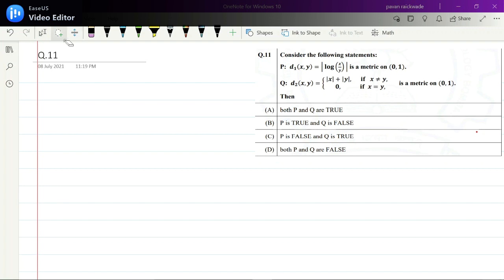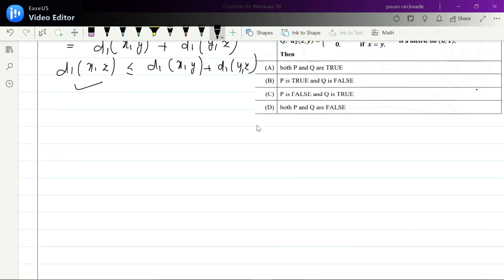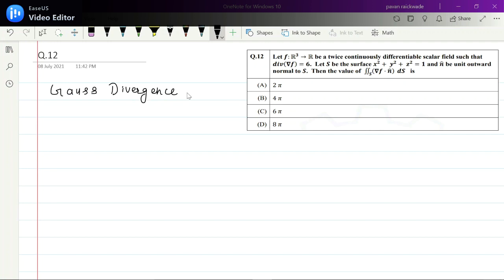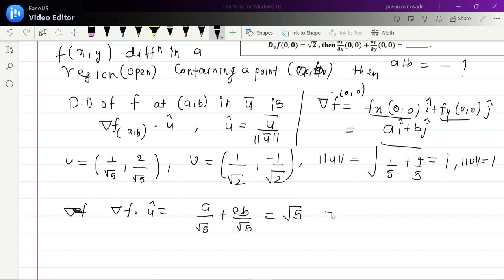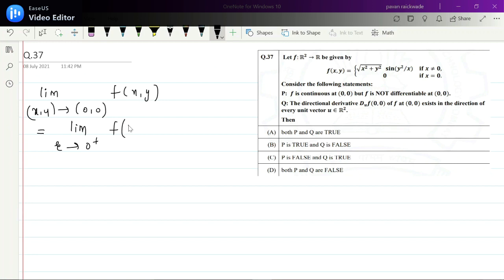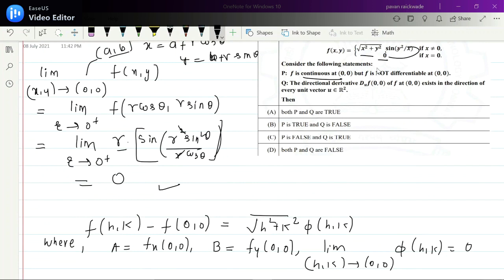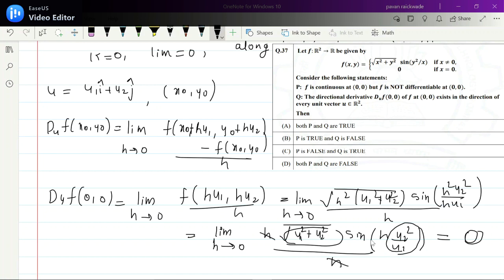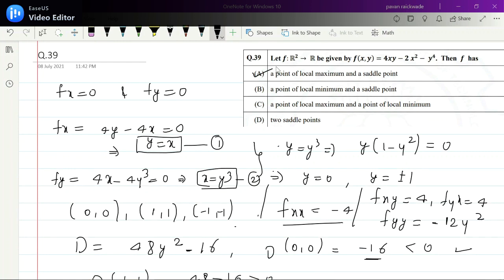Gate 2021 Mathematics solutions || Real analysis solutions in Gate 2021 mathematics paper.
This video is a part of GATE Mathematics previous year papers solution series. In this video, solution to GATE 2021 questions, in particular, questions in Real analysis are solved and explained thoroughly.